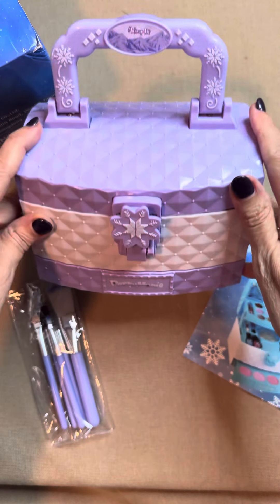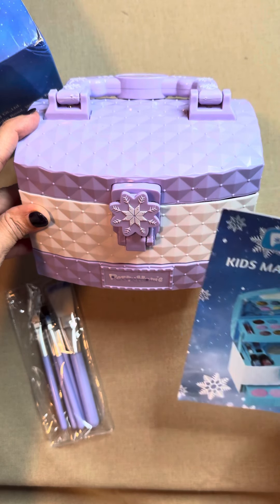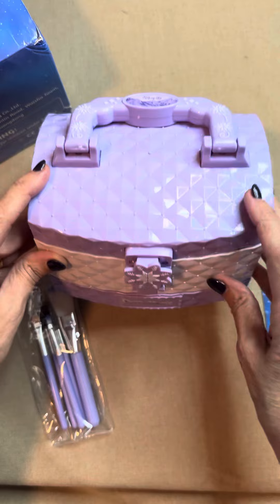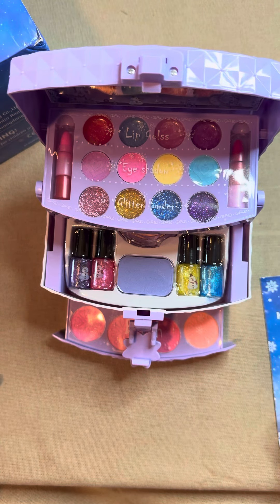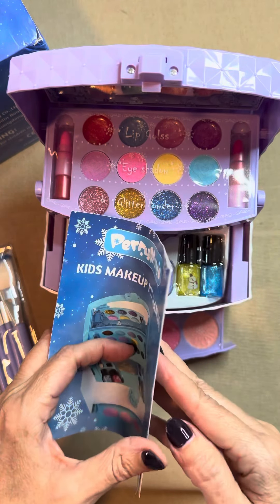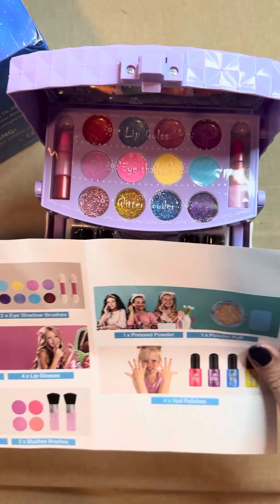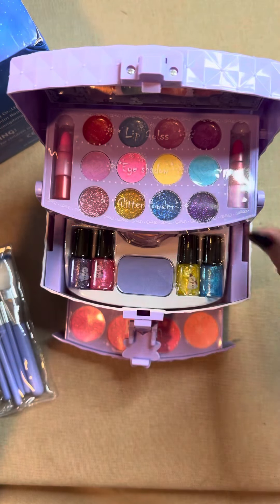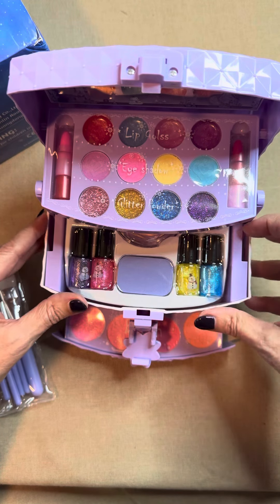Non Toxic Frozen play makeup kit for girls Lipstick, eye shadow, nail polish, brushes, Mirror Box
Anyone can make money making short videos about products you already have...
Well, that is if you have a phone, internet, and can read.

My name is Patti and I am a Faith Believing Mee-Mee who wants nothing more
than to Help Others, Like YOU, Enjoy Life to the fullest!

💜 I Show Women (& a few brave men) How to Make Money Online💜

Get help from not only me but others that are on this amazing journey!

~Patti💜 Let's Slay Your Money-Making Journey Together!!!